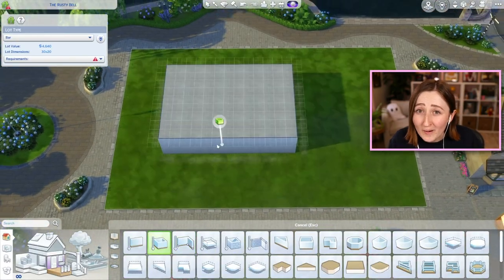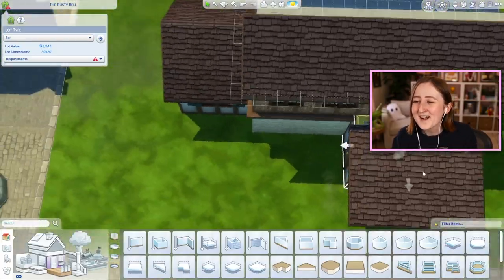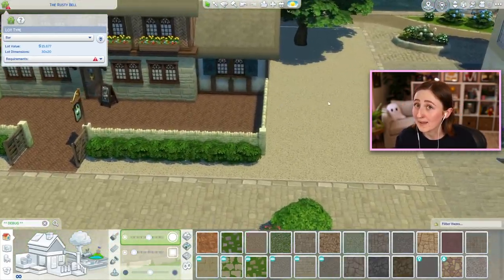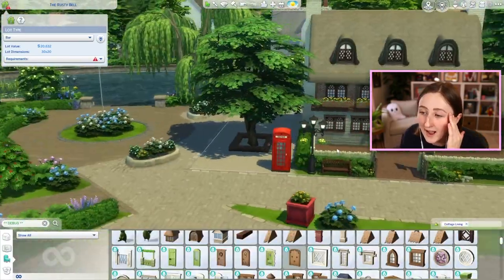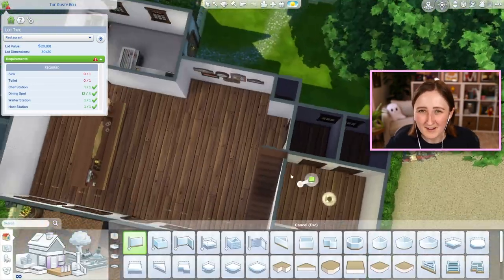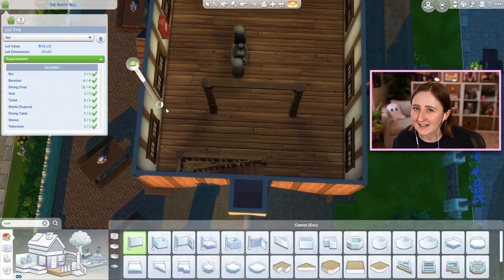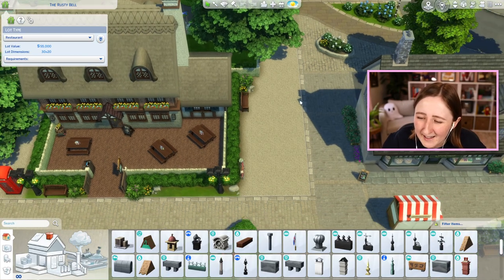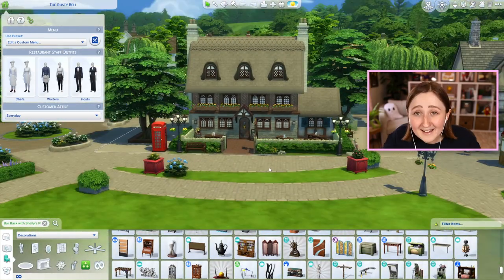i built a british pub in the sims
Building a little restuarnat in Henford-on-Bagley!